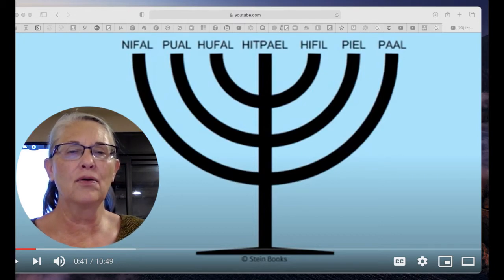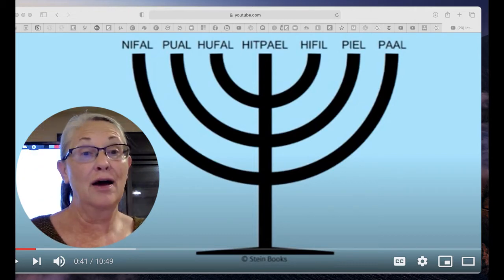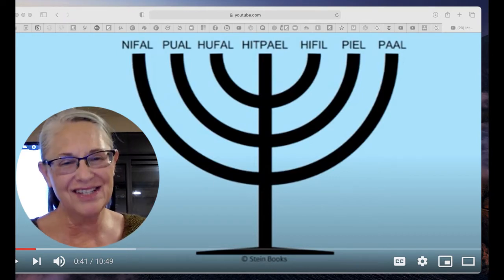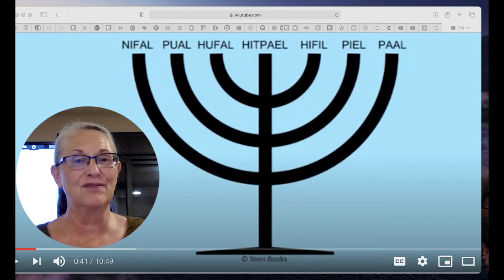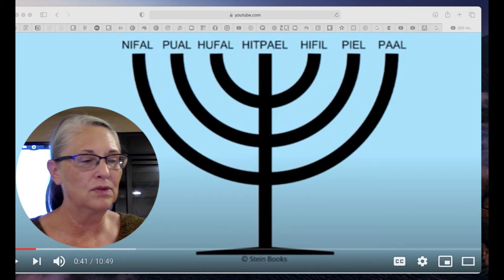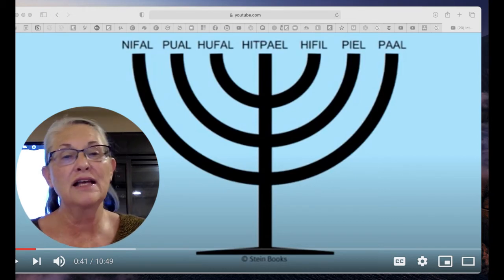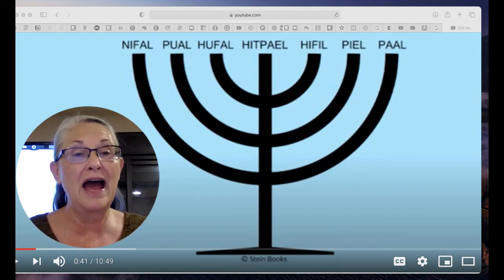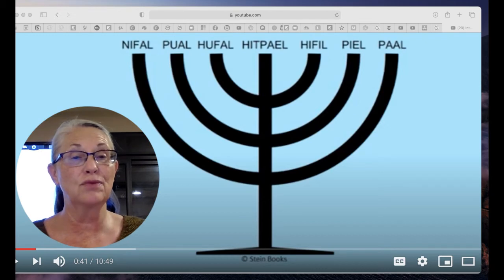Let's Learn Hebrew: Introduction to verb forms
Learning how verb forms work is the key to reading Biblical Hebrew.  In this video, we talk about Hebrew verbs!  They are fascinating and in a category unlike any other!

Ready to learn Hebrew?